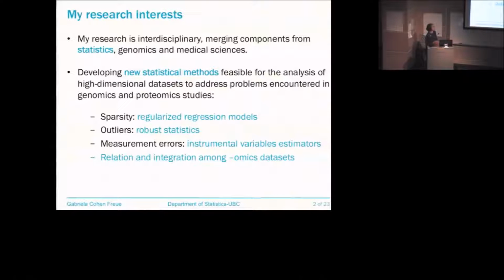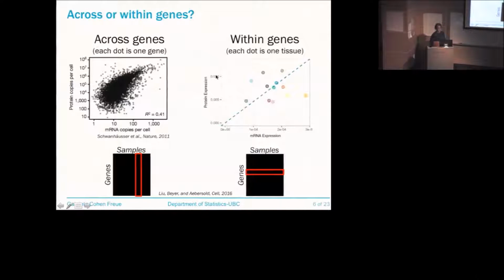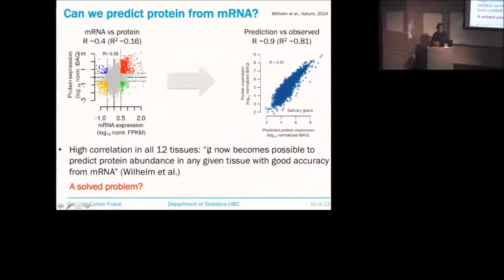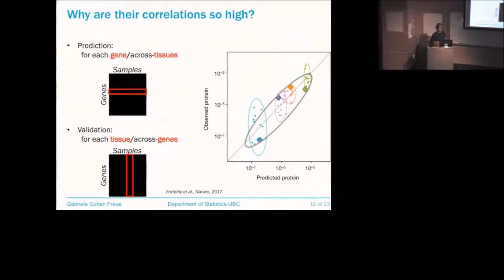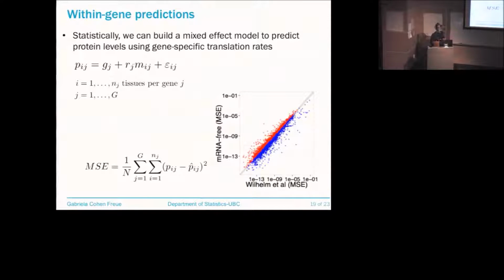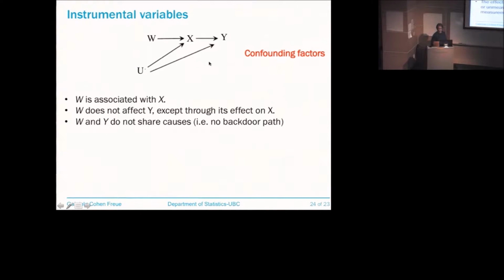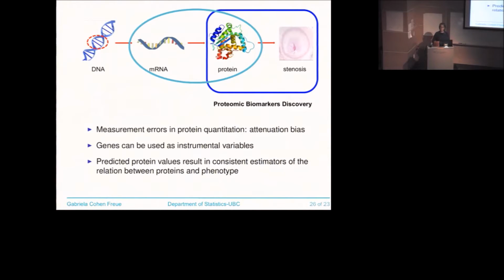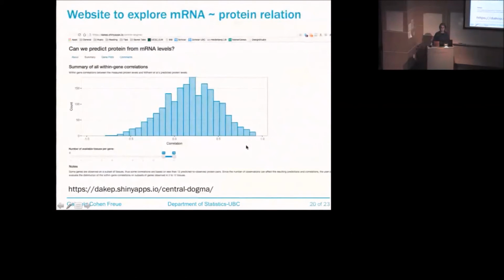Dr. Gabriela Cohen Freue - “Are protein and mRNA levels related? Why do we care?” Nov. 15, 2018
Bio:
Dr. Gabriela Cohen Freue has completed her Ph.D in Mathematical Statistics from the University of Maryland at Collage Park and postdoctoral studies in Biostatistics through her participation in the Biomarkers in Transplantation (BiT) initiative, hosted by the University of British Columbia in Vancouver. She then joined PROOF Centre of Excellence where she led the statistical analysis of proteomics data. She is now an Associate Professor in the Department of Statistics at the University of British Columbia and a Canada Research Chair-II in Statistical Proteomics. Her research interests are in robust estimation and regularization of linear models with applications to Statistical Genomics and Proteomics.

Abstract:
Prediction of protein levels from mRNA levels has long been fraught with unreliability and lack of precision. However, it has been recently claimed that using estimated gene-specific translation rates together with mRNA levels accurately predicts protein levels in any given tissue, reporting large correlations between predictions and measurements across genes (e.g., [1-2]). We show that these correlations greatly overestimate the accuracy of per-gene predictions [3]. Using simple and standard statistical evaluation methods, we demonstrate that the gene-specific protein prediction cannot be evaluated across genes. We show alternative appropriate approaches to evaluate per-gene prediction methods of protein from mRNA levels.

[1] Wilhelm, M. et al. Mass-spectrometry-based draft of the human proteome. Nature 509, 582–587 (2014).
[2] Edfors, F. et al. Gene‐specific correlation of RNA and protein levels in human cells and tissues. Mol. Syst. Biol. 12, 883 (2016).
[3] Fortelny et al. Can we predict protein from mRNA levels? Nature 547, E19–E20 (2017).